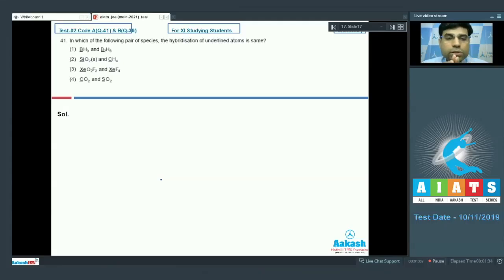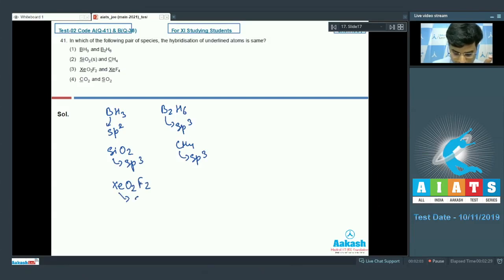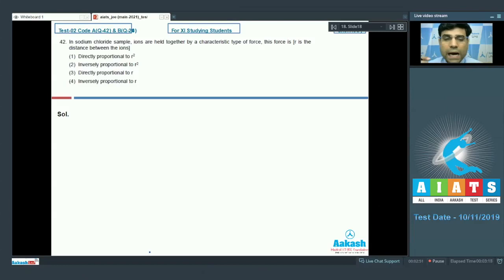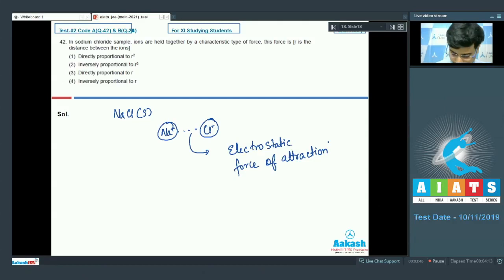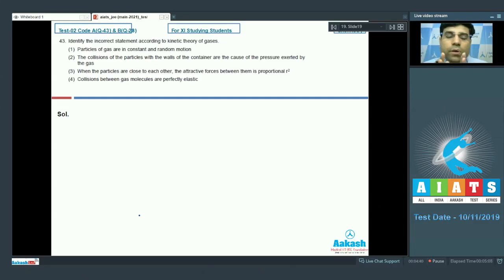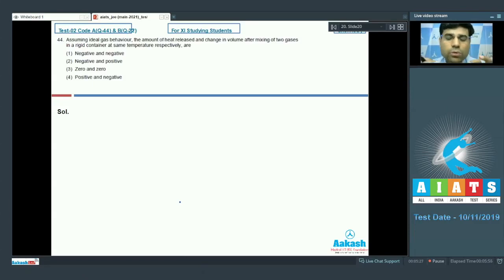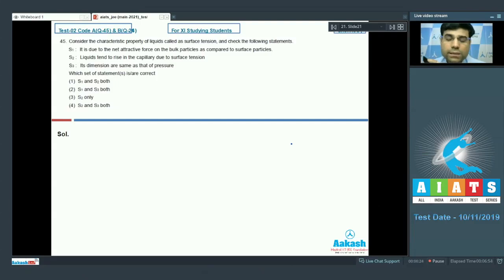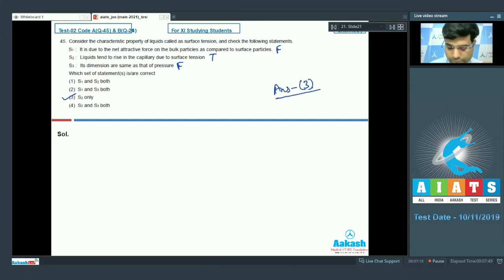AIATS TEST 02 Code A B For XI Studying Students Chemistry JEE Main 2021 Q041 to 45